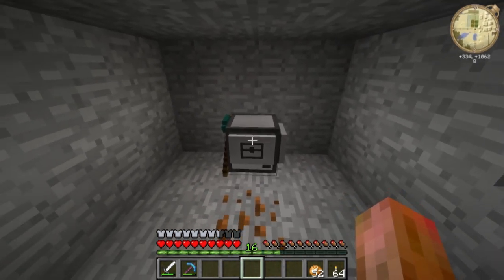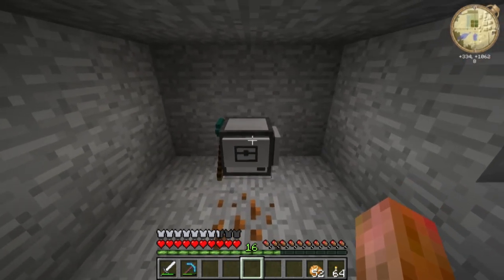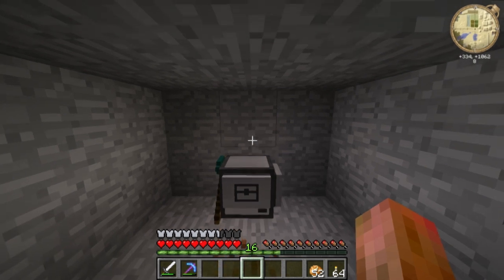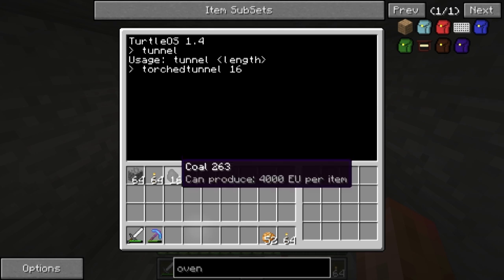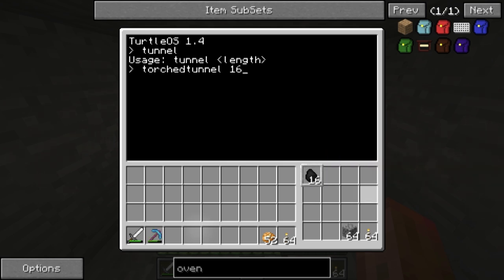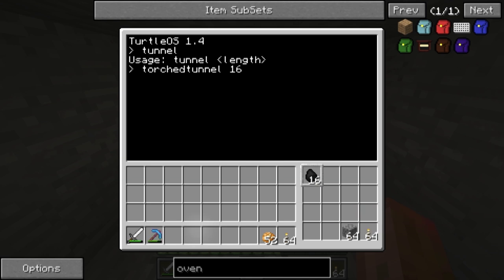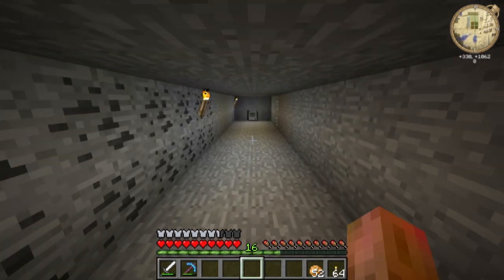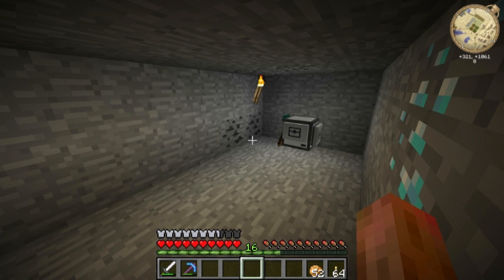ComputerCraft Program - Torched Tunnel (Mineshaft) [SCC]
This program is a modified version of the original "tunnel"-program. It adds torches every 8 blocks to prevent mobs from spawning in your mine.

Saved as "TorchedTunnel"